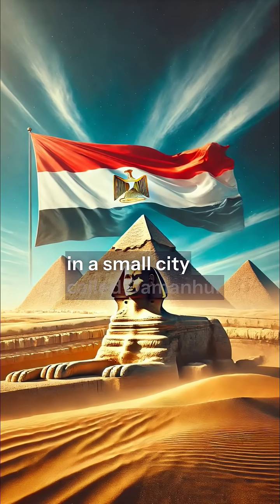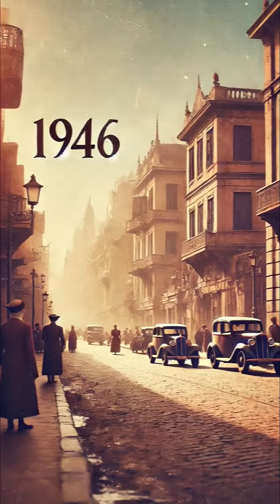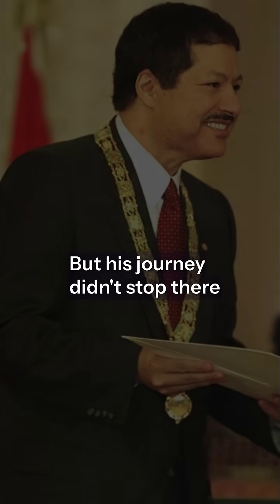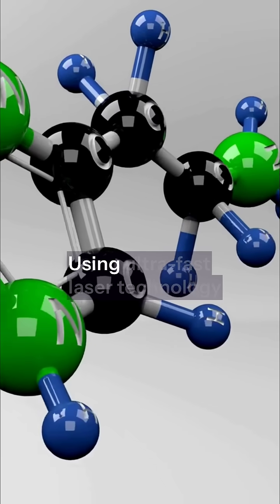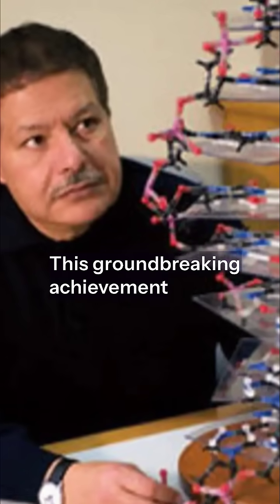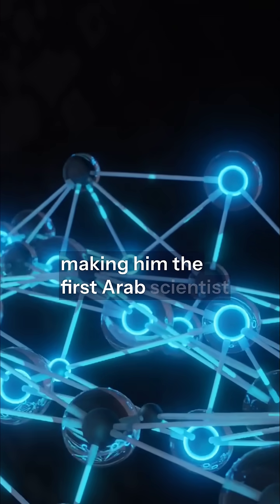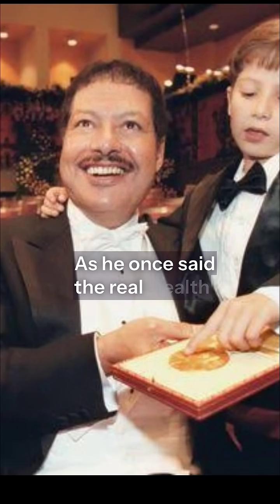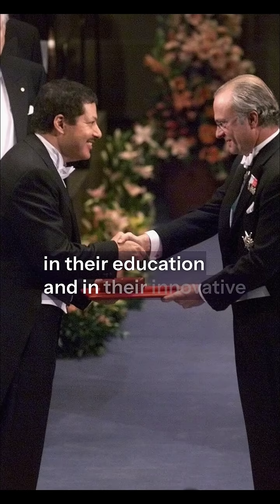Ahmed Zewail, the Egyptian who changed chemistry forever🔥🇪🇬egypt